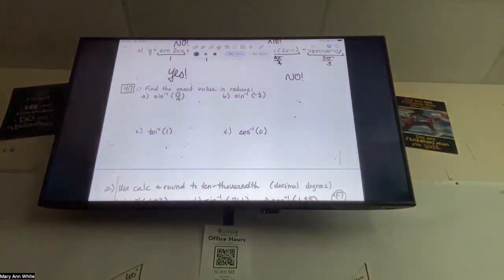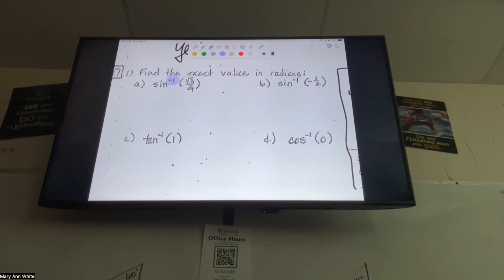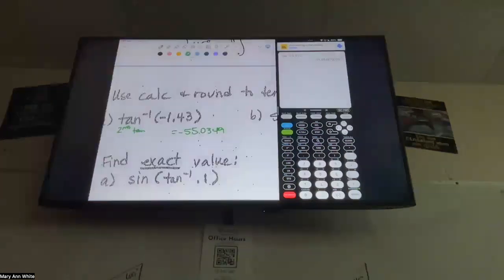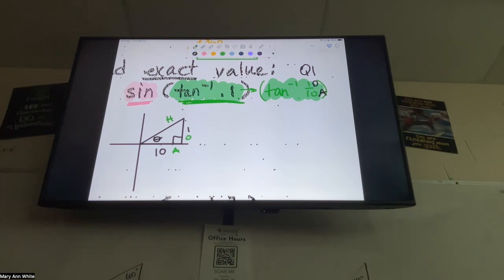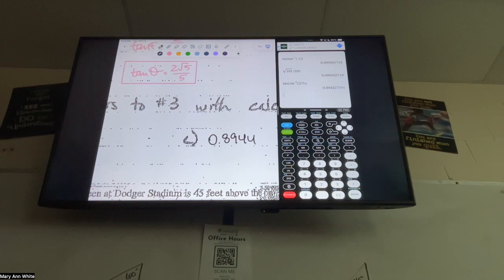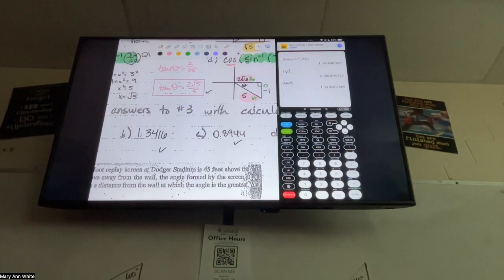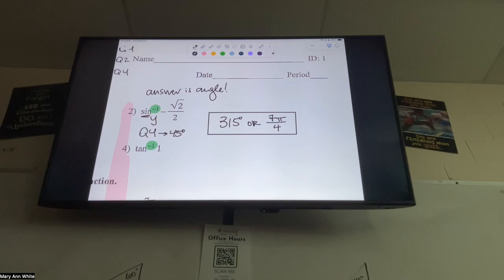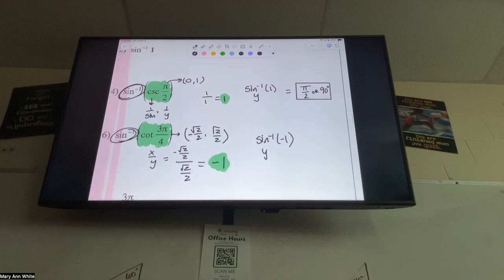pc lesson 4.7